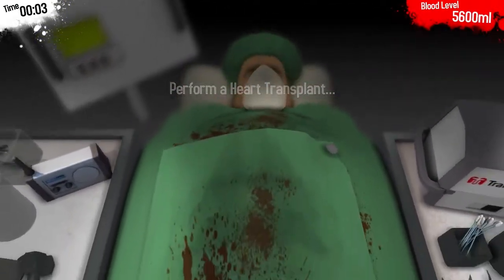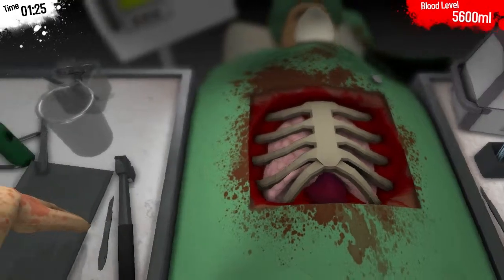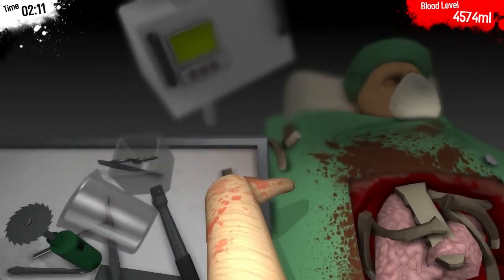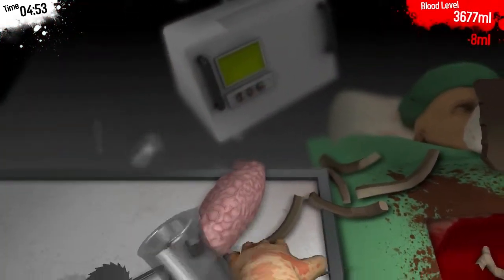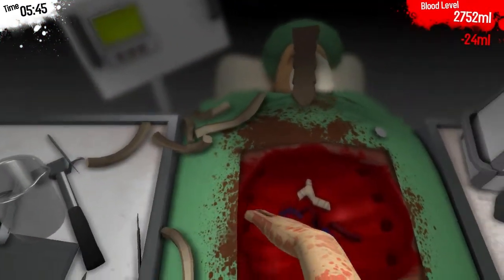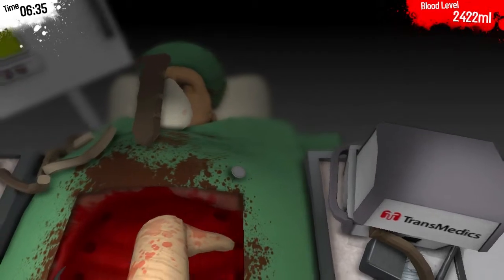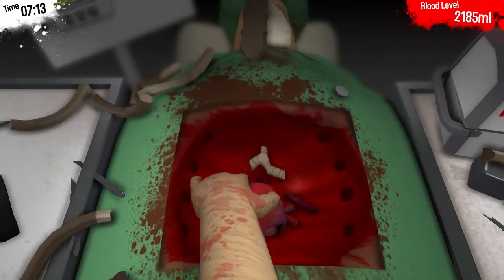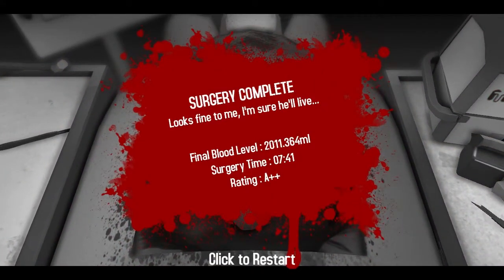Surgeon Simulator 2013 - Play it!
It's not exactly rocket science..

Add me on Steam CreateNPlay